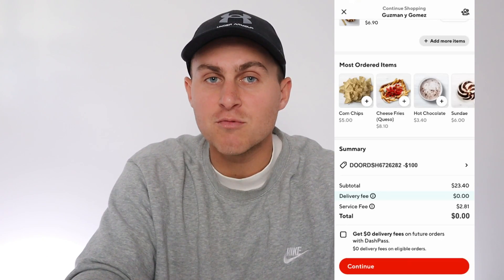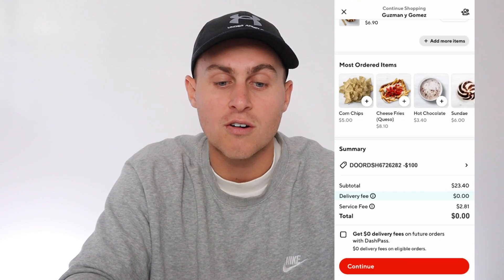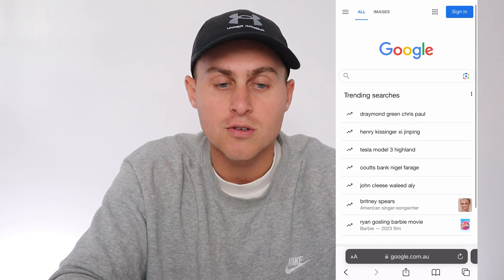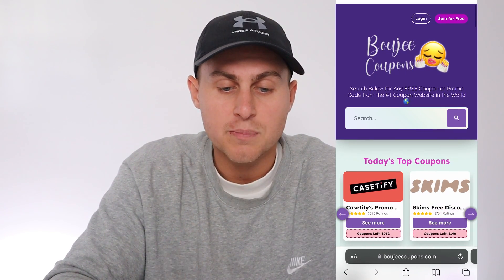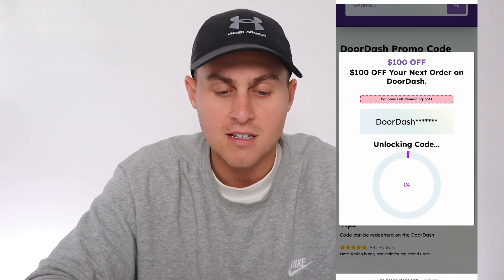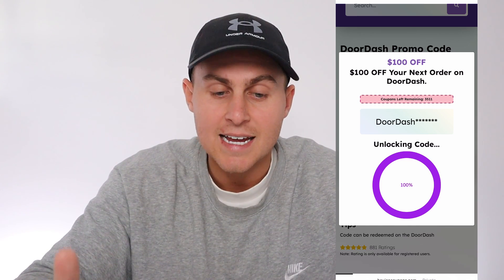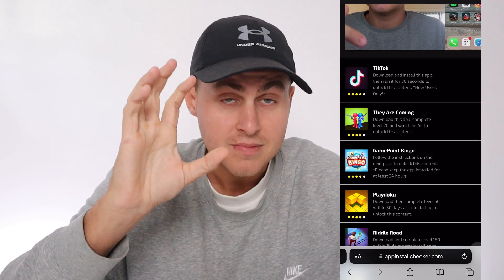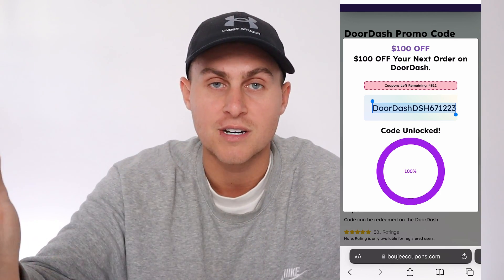You need to USE this DoorDash Promo Code for $100 - DOORDASH Coupon Code - DOORDASH Coupon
This video, "You NEED to USE this DOORDASH Coupon Code for $100 - DOORDASH Promo Code - DOORDASH Coupon", is going to be a game-changer for your Doordash ordering game! 💸

🍔🍕🍜 Are you tired of paying full price for your favorite takeout food? Do you dream of indulging in culinary delights without breaking the bank? We hear you, and we have the answer! We have found an incredible Doordash promo code that will save you a whopping $100 on your next order! Yes, you read that right, $100 OFF! 💯

In this video, we walk you through the simple steps you need to follow to claim this mouth-watering discount. 📹 We guarantee that by the end of the video, you will be ready to feast like a king or queen, without the royal price tag!

Not only will you learn how to use this specific Doordash promo code, but we will also share tips and tricks on finding and applying the best coupon codes for all your future food delivery orders. Think of this as your ultimate guide to saving BIG on Doordash! 💰